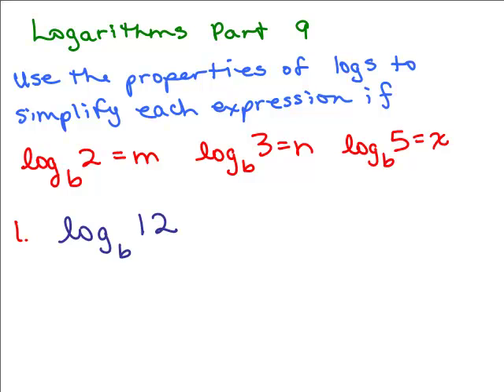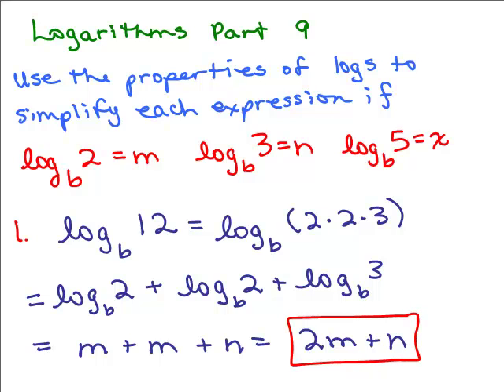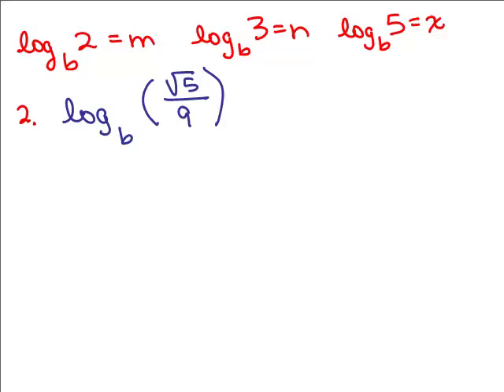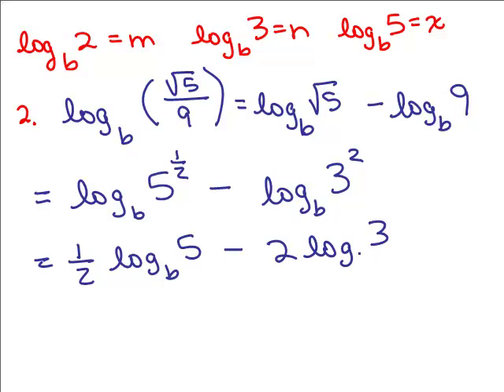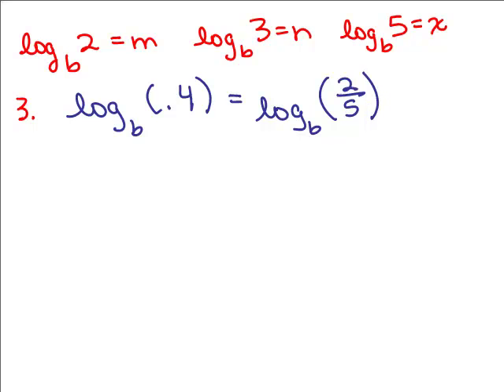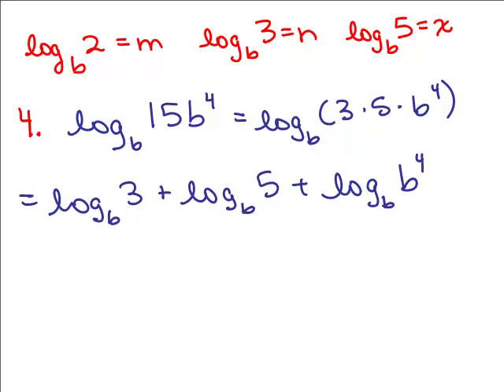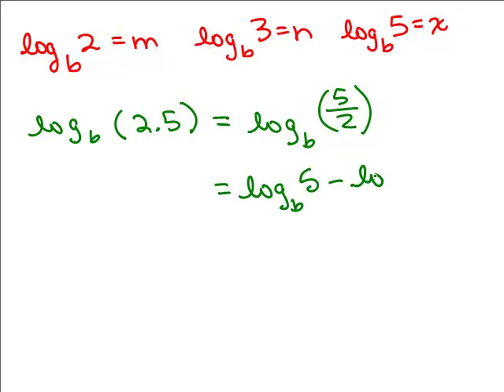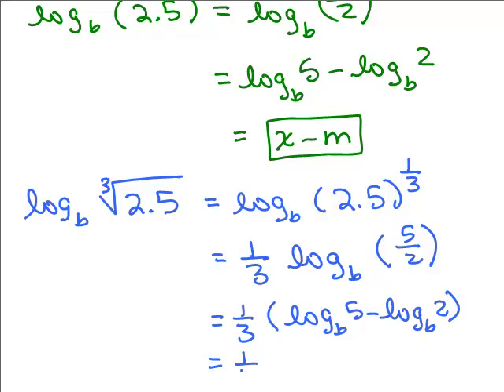Logarithms 9 - Properties of Logs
Practice using the product, quotient, and power properties of logs.  Youtube videos by Julie Harland are organized